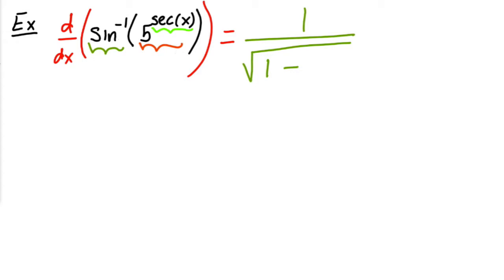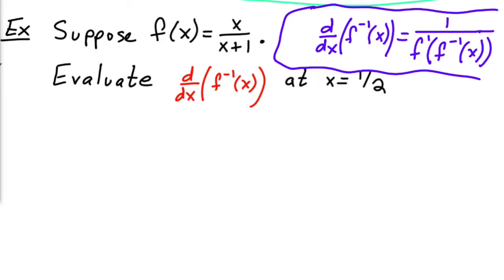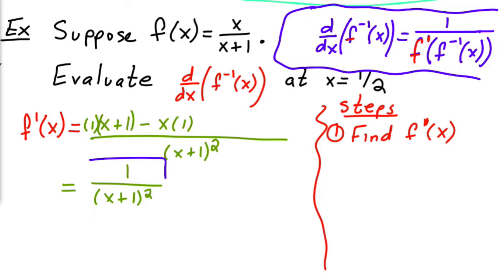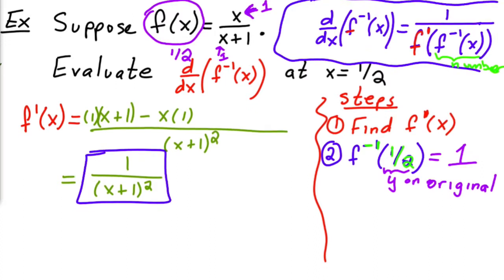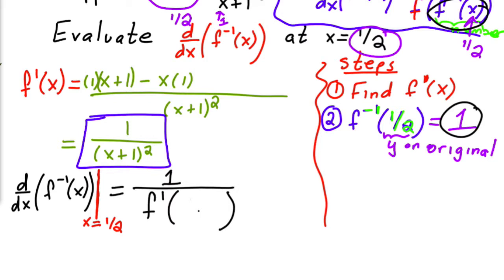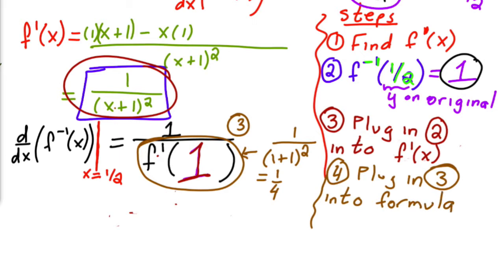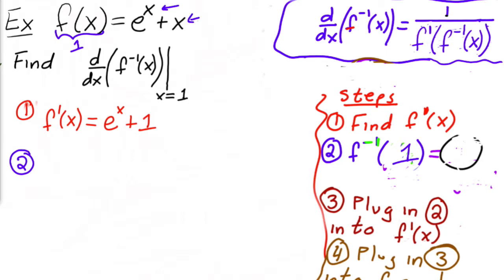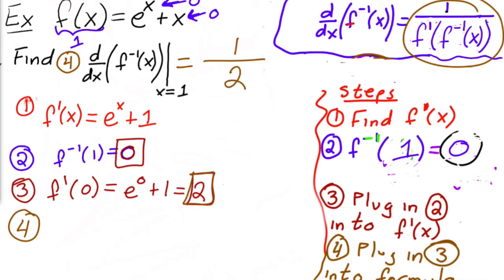Derivatives - Derivative of Inverse Functions Examples